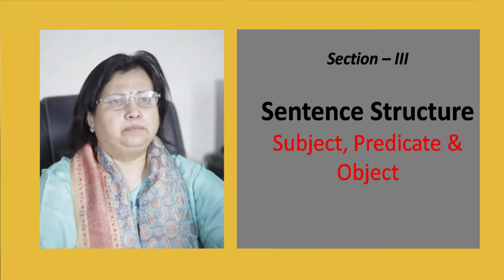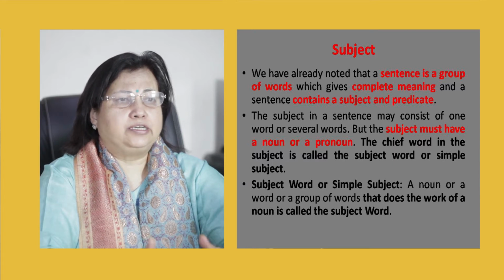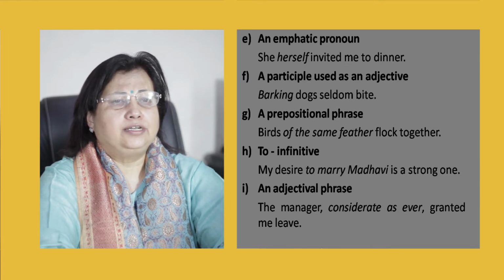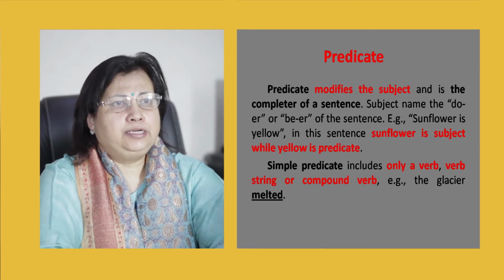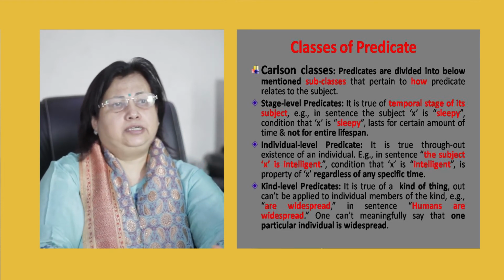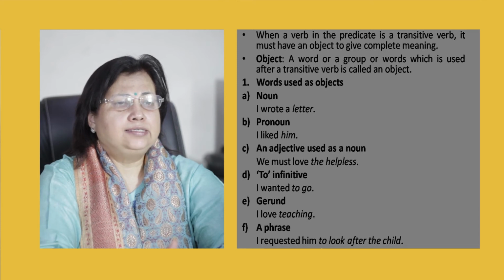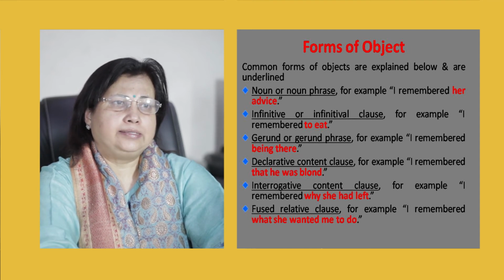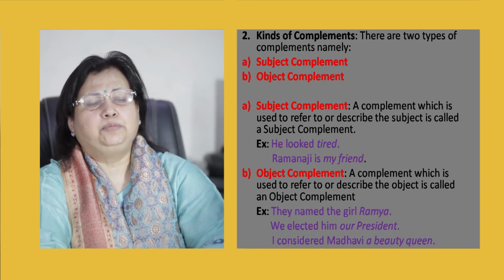Subject And Predicate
We provide Online English Coaching for Competitive Exams :
PMT Exams like COMEDK, Manipal, JIPMER, BITSAT Other Exams like
MBA, NDA, CDS, IES, BANK PO
RRB, GRE, GMAT, SAT, CTET, TOEFL, CAT
MAT, BBA, BBS